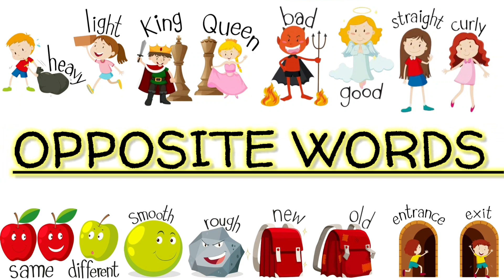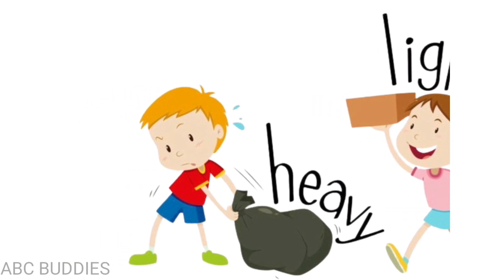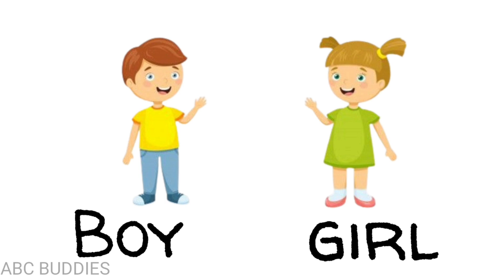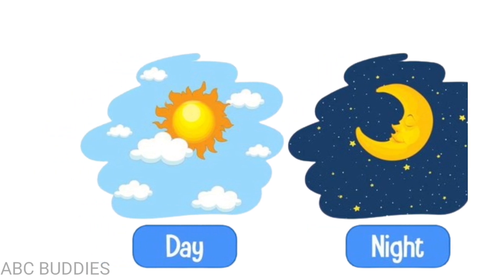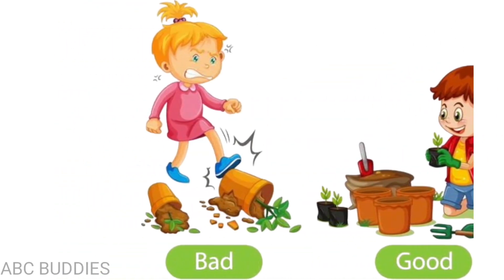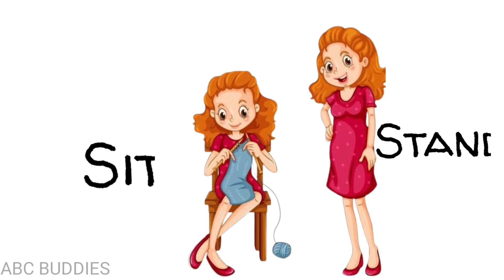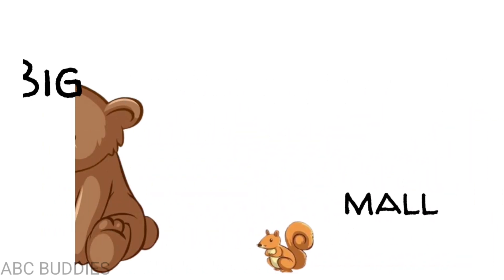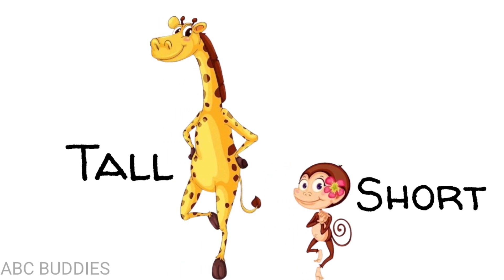opposite words for kids | learn opposite words in English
opposite words for kids | opposite words | learn opposite words in English | educational video for toddlers and preschool

OPPOSITE WORDS:-
An antonym is a word that is the opposite of another word. An opposite can be the other side of, reverse of, or something contrary to anything, not just words. Below are some examples: 'Hot' is the antonym/opposite of 'cold.'

There are some things we need to know about opposite words.
big – small
cheap – expensive
clean – dirty
deep – shallow
down – up
early – late
easy – difficult
far – near
fast – slow
fat – thin
full – empty
good – bad
happy – sad
heavy – light
here – there
high – low
hot – cold
in – out

opposite words
opposites for kids
opposites for children
opposite words for kindergarten
opposite words for preschoolers
opposites words for kids
opposite words for children
for kids
opposite for kids
english opposite words
antonyms for kids
words opposite
songs for kids
opposites
opposites for preschool
opposite song
opposite